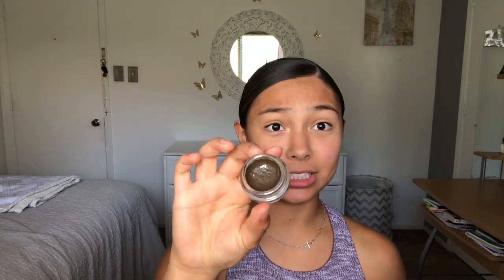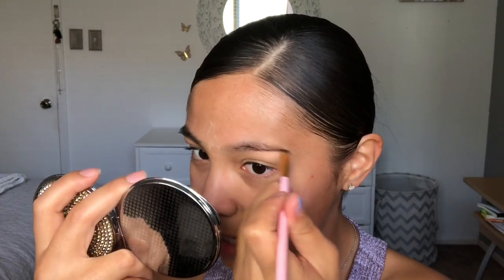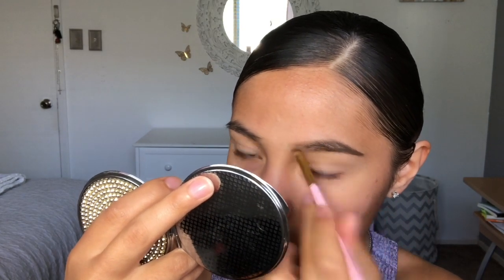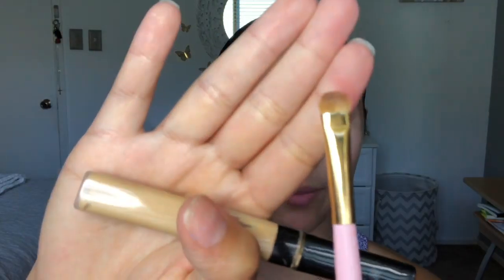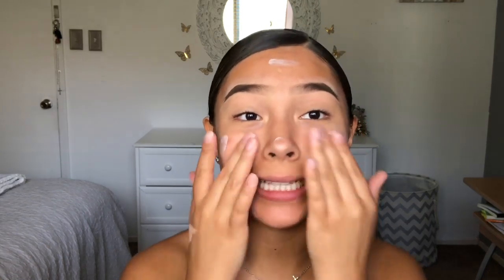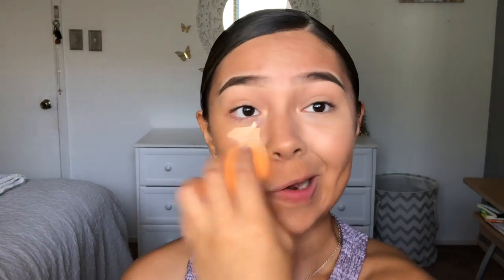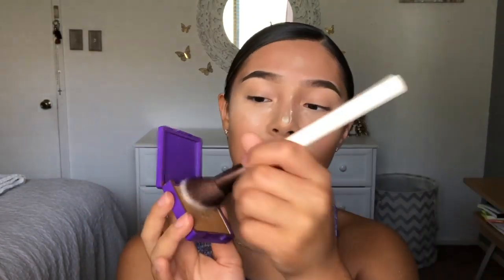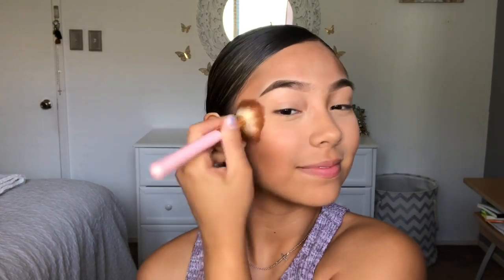How To Look Like A Summer Baddie | Summertime Glam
Thank you guys so much for watching! It means the absolute world to me! I am still new to YouTube so all of the support is appreciated! I can’t wait to grow even more with you guys and see how far we go! ❤️